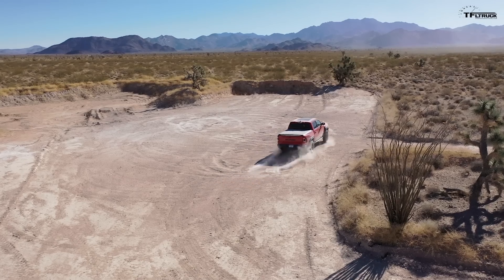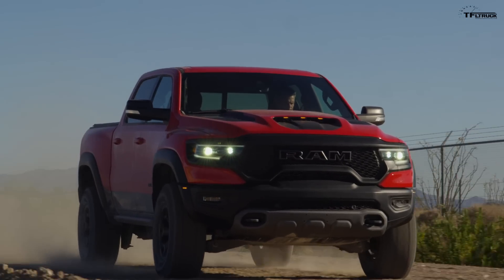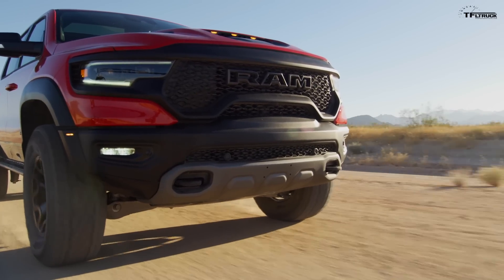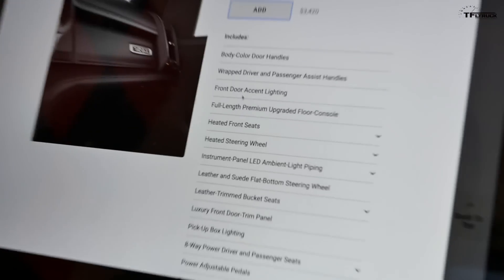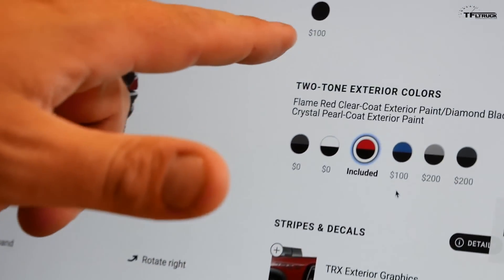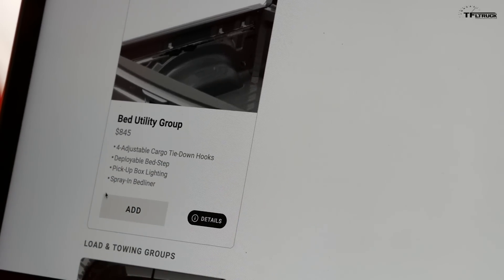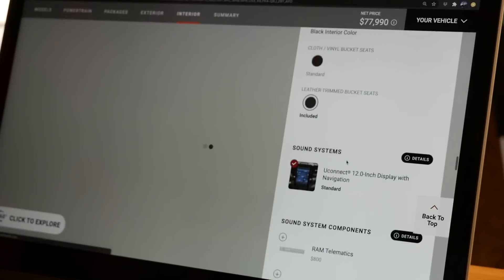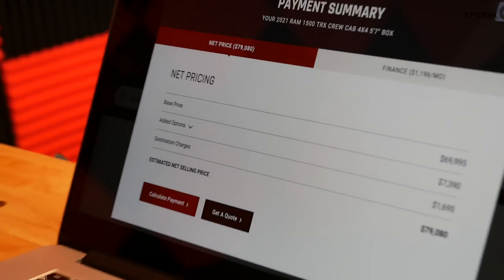We Just Purchased a New 702 HP Ram TRX — Here’s Why!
- Podcast ) All Broke: We Just Bought a New 702 HP Ram TRX and Here Is The One the Chose!